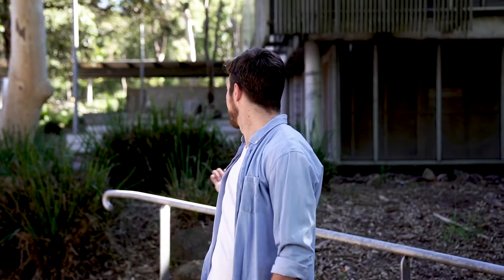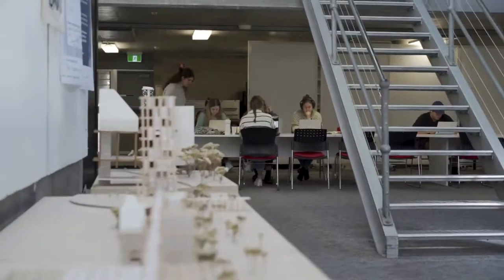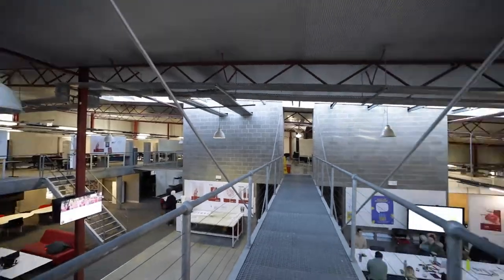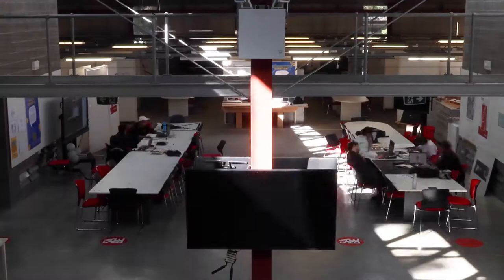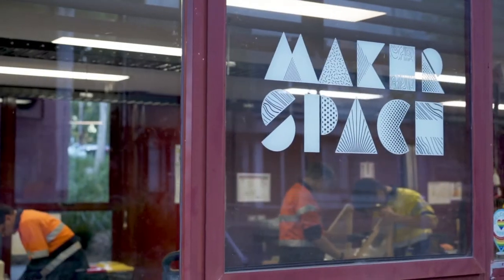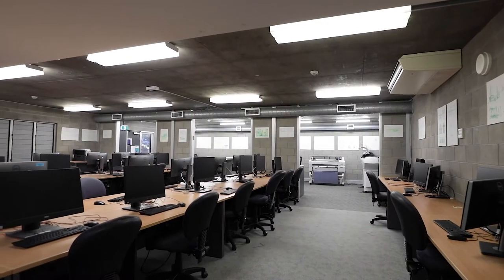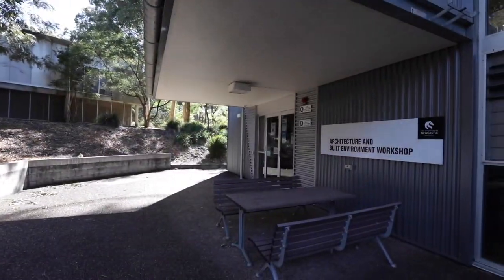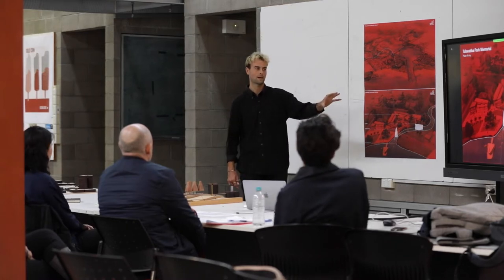Tour of the School of Architecture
Take a look around the facilities available for School of Architecture students at the University of Newcastle.